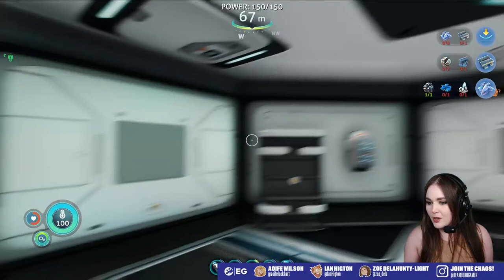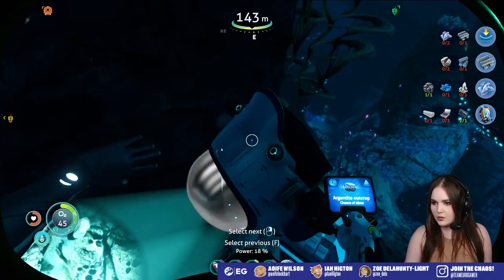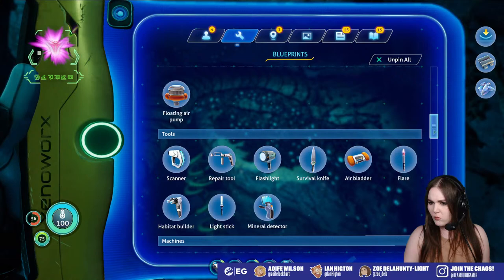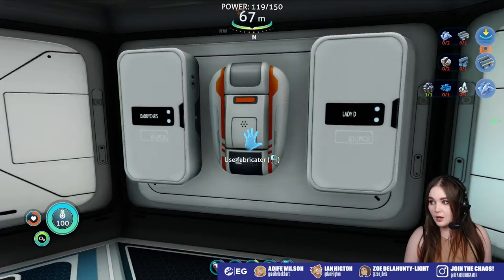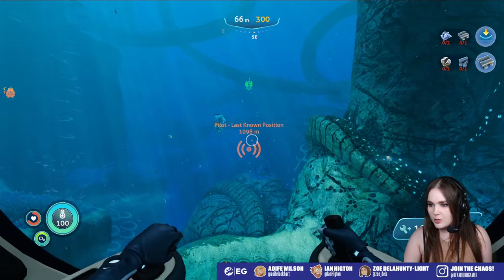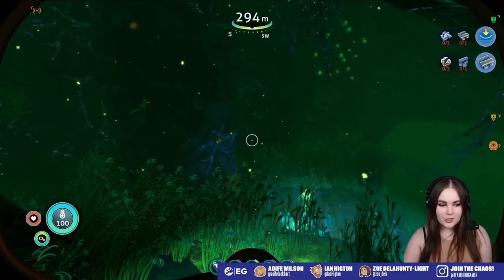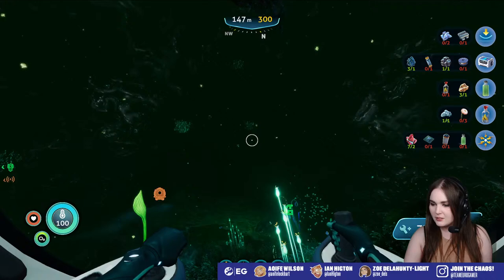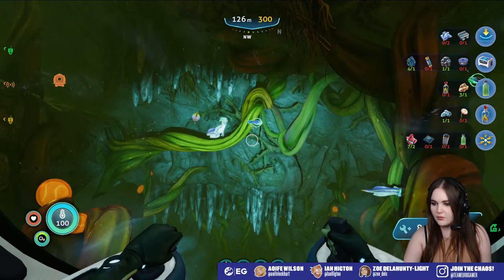Let's Play Subnautica Below Zero - HUNT FOR ALIEN RUINS! SUBNAUTICA BELOW ZERO GAMEPLAY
Time to dive into the deep as Zoe Delahunty-Light puts on her wetsuit and explores the dark, mysterious depths of the ocean in SubnauticaBelowZero! Zoe is on the hunt for diamonds in this Subnautica Below Zero gameplay so she can follow the trail of some mysterious alien ruins, all while fighting her fear of the depths and continuing her Subnautica Below Zero playthrough. Uncovering the Subnautica Below Zero story as she goes, tune in to find out what's at the end of the ruins...